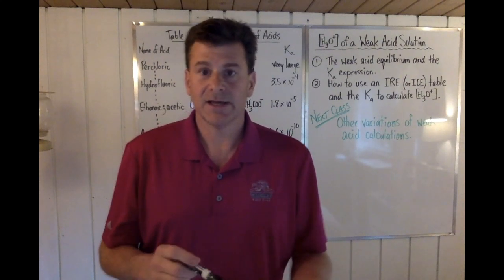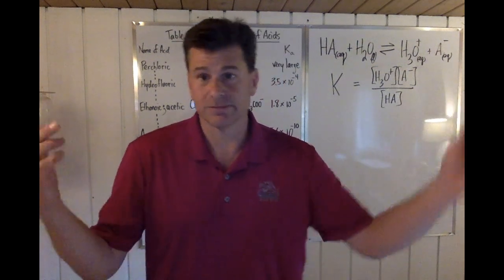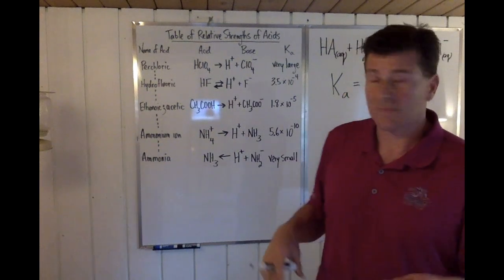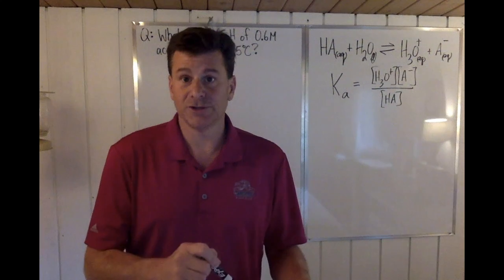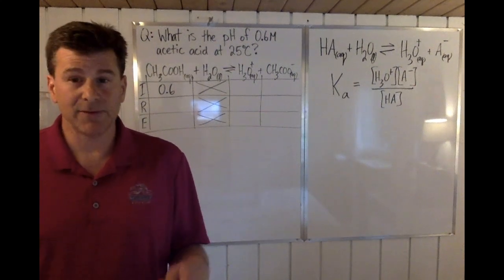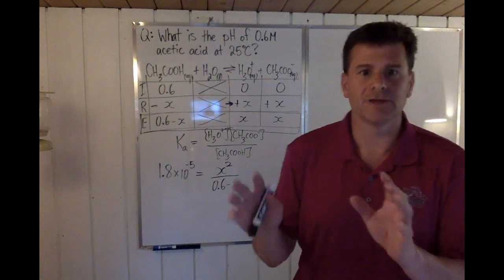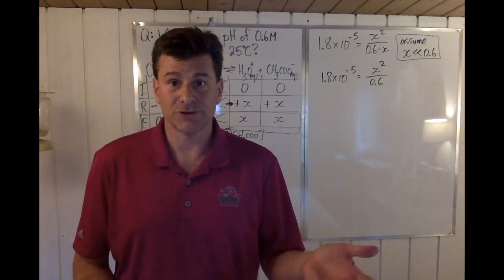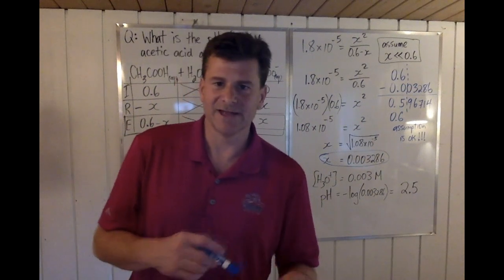Bennett's Chemistry 12 Tutorials - #6 - Weak Acid Solutions.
Acids and Bases. Introduction lecture on weak acid solutions, hydronium concentration, and pH.